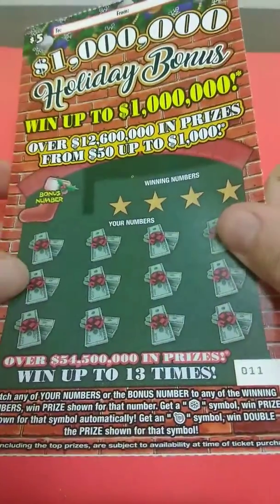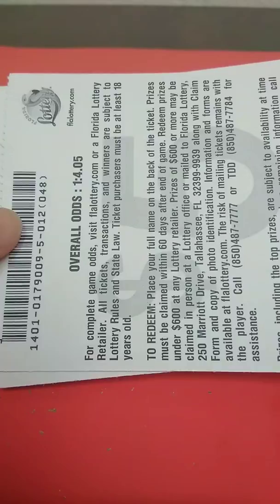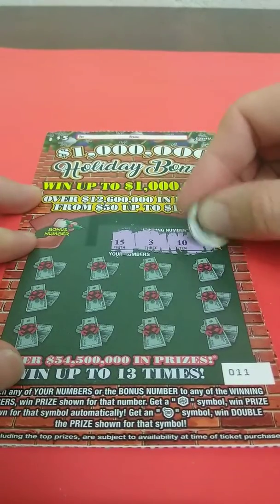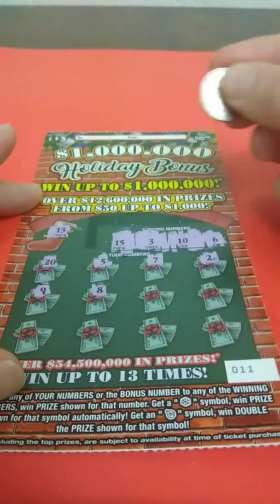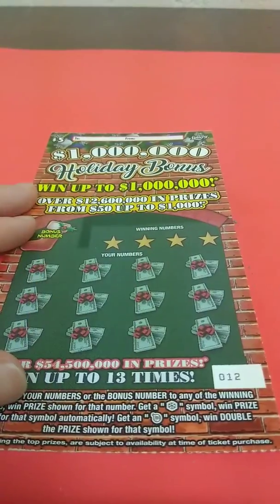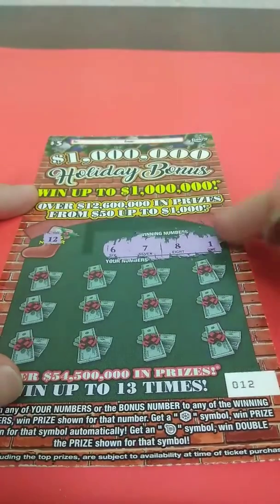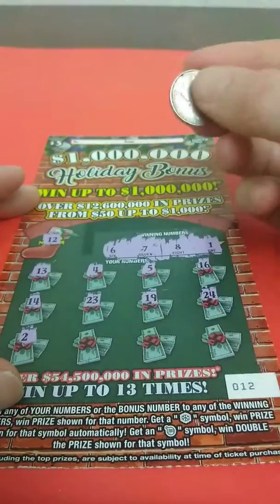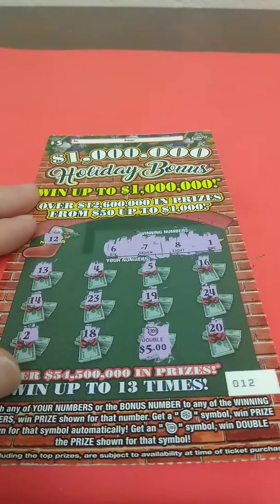Florida lottery 2 of the 5 dollar holiday bonus